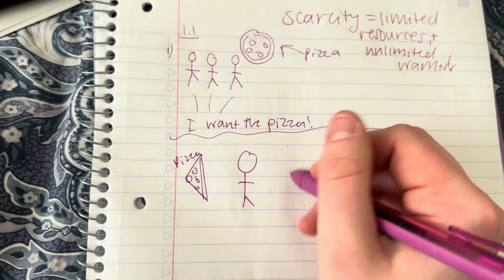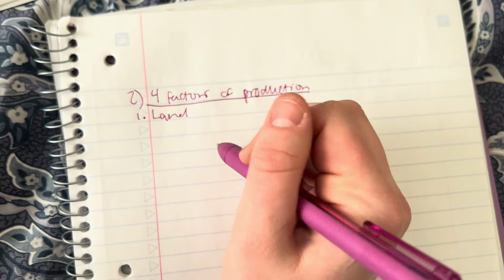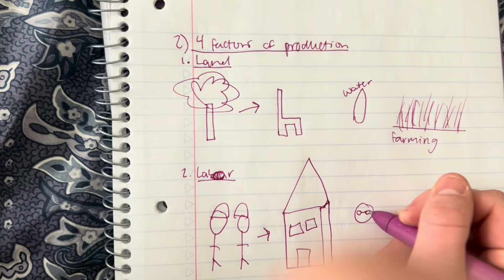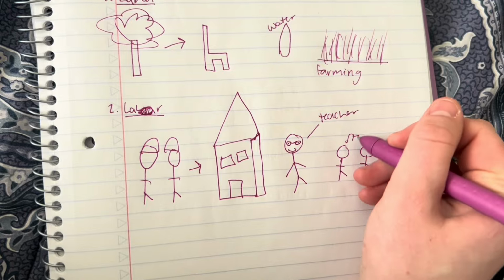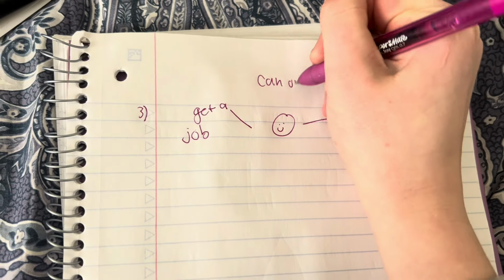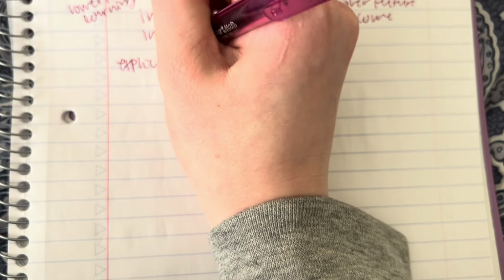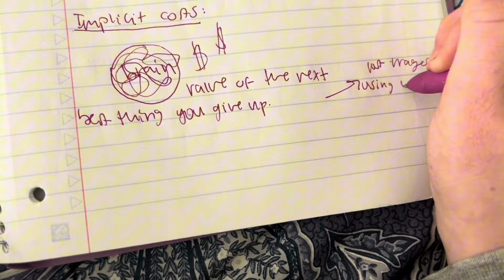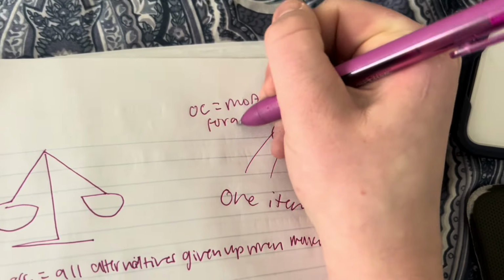1.1 Macro Redo Video